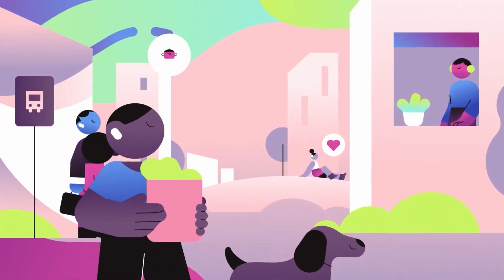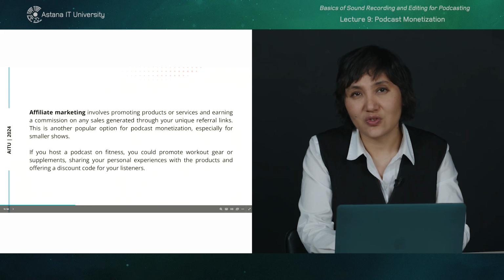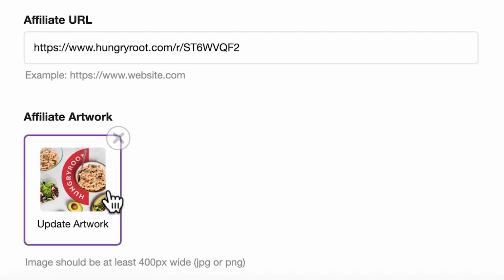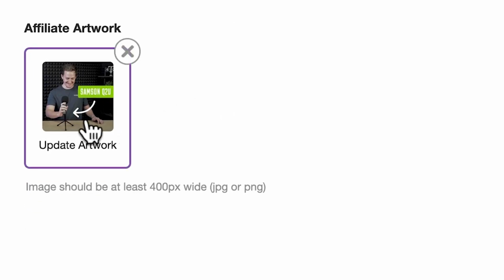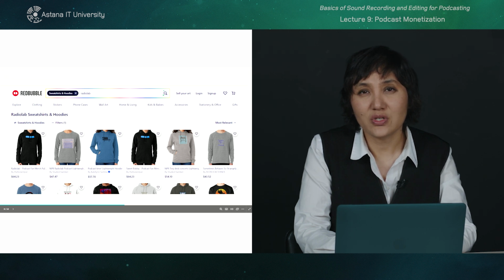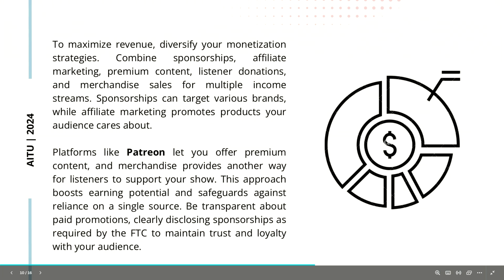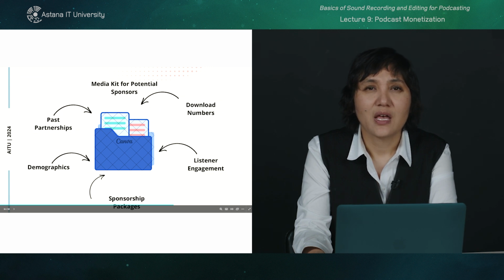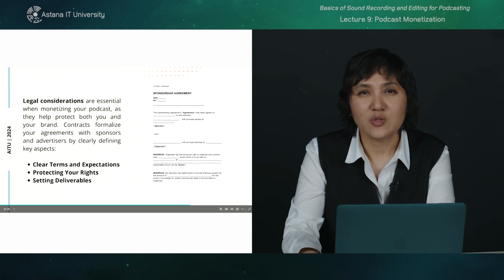Basics of Sound recording and Editing for Podcasting 9.1